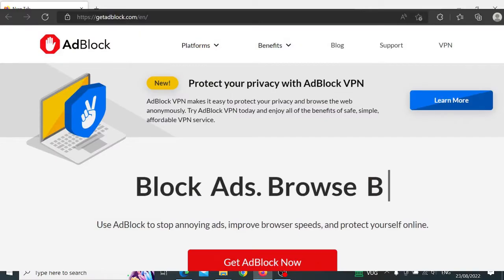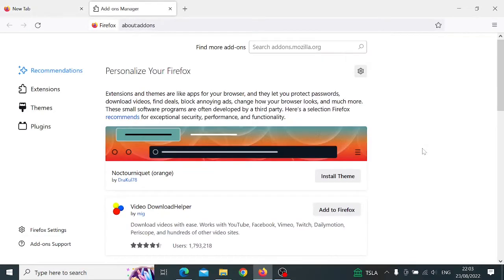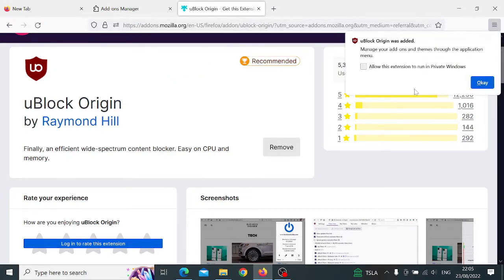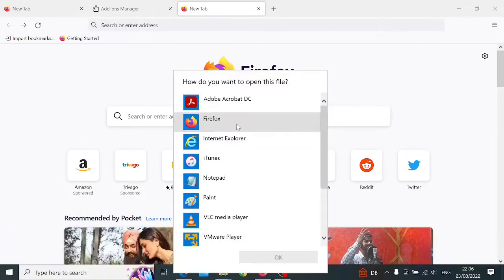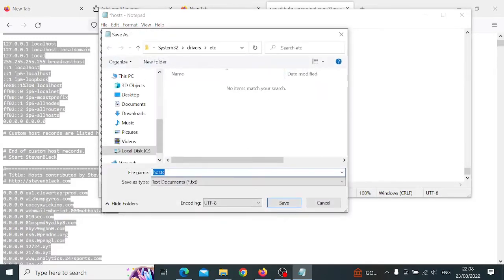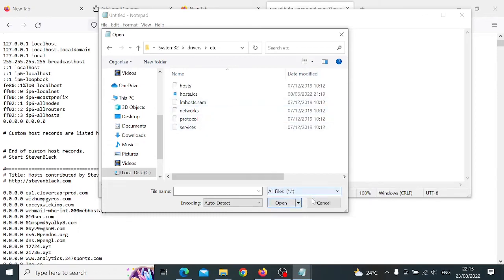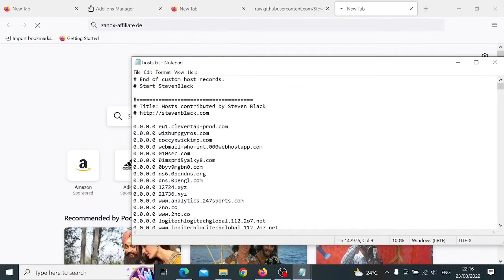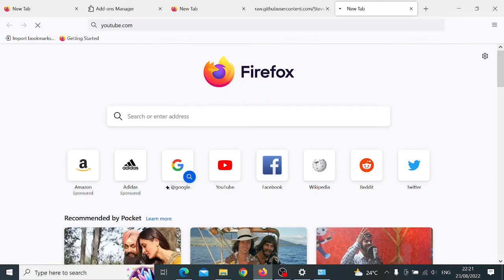Ad- blocking in Windows, MAC and Linux Part 1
Blocking ads is essential in Windows, MAC and Linux. I would showing you how can you do it easily with ad blocking software like ublock, adblock pluc and adblock .

host file location windows:
c:\Windows\System32\Drivers\etc\hosts
linux:
/etc/hosts
Mac:
/private/etc/hosts